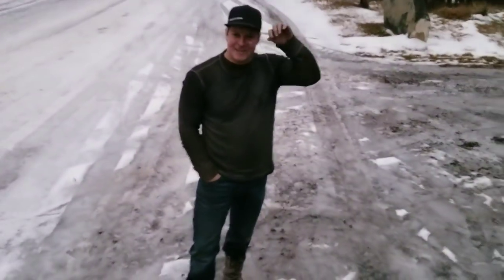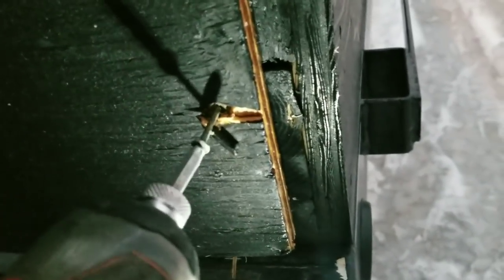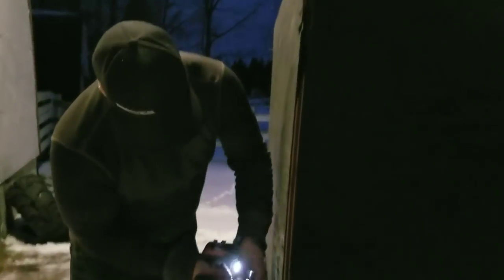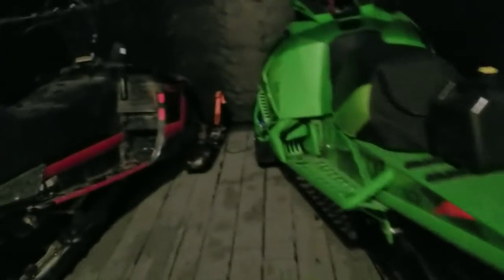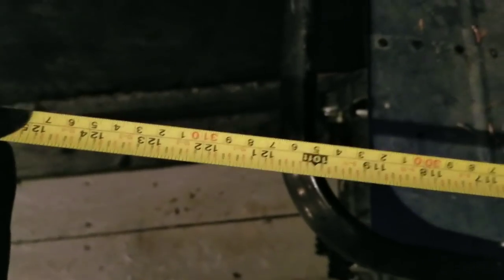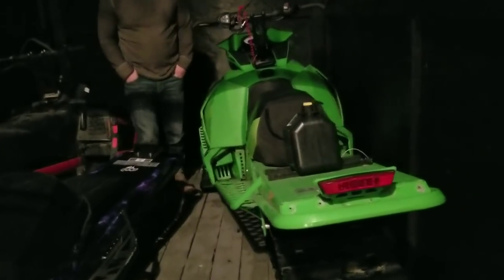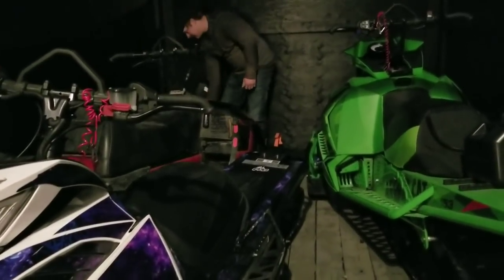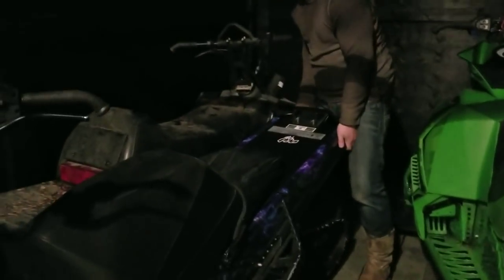Fitting 4 Sleds In a 2 Sled Trailer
Can we do it? How are we going to fit 4 sleds in a place that is only meant for two?

Syxxes Performance is dedicated to everything power-sport related, from installs, vlogs, to ride videos and even more. If you like having fun with motorsports, trucks and a love for the outdoors, you'll find it here. Semi-dayly vlogs keep you up to date with what is going on with our snowmobiles, motorcycles and trucks.